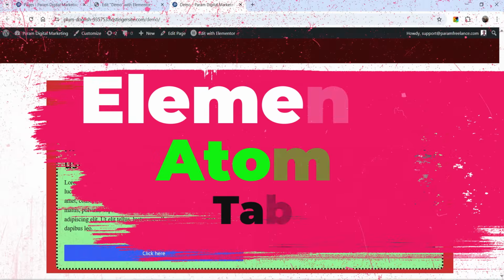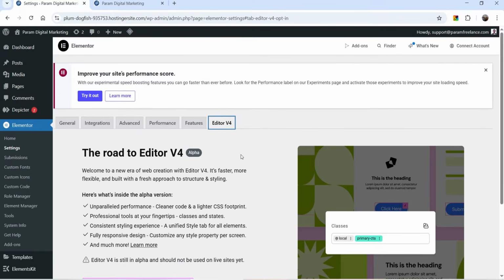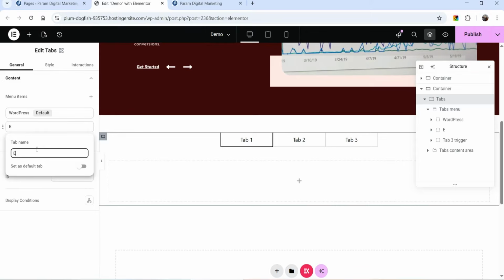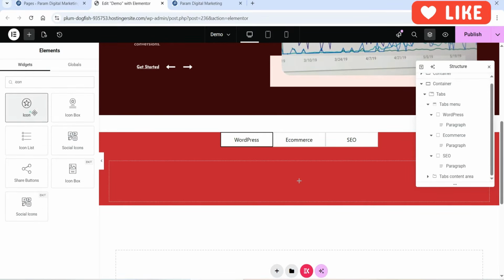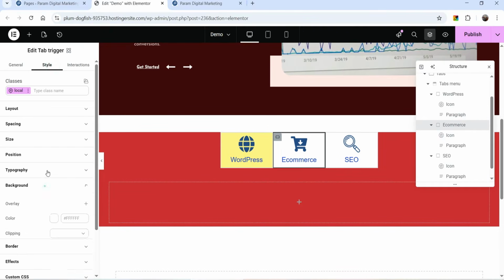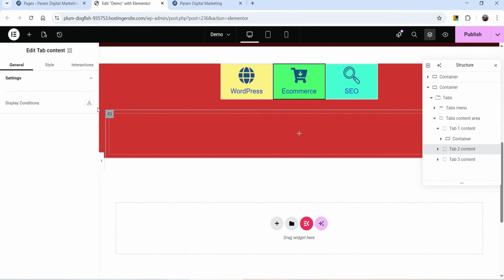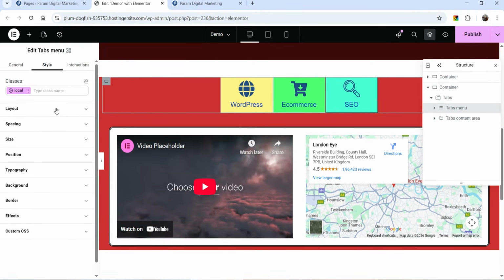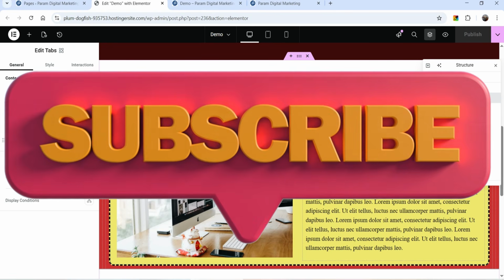Elementor Atomic Tabs Explained (Editor V4) | New Tabs System in Elementor 3.34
In this video, I am going to show you how to use Elementor Atomic Tabs. This is a new feature added in Elementor Editor V4. Editor v4 is still in Alpha stage while recording this video. You will need to enble Elementor Editor v4 to use Atomic tabs in Elementor.

Elementor Atomic Tabs is a new feature introduced in the Elementor 3.34 update as part of the evolving Editor V4 atomic system. Unlike traditional tab widgets, Atomic Tabs break the tab component into individual atomic elements (such as tab triggers and content panels) that you can freely mix, match, and style. This gives you complete control over the structure, styling, and behavior of tabbed layouts — including the ability to place any kind of content inside tabs and use Global Classes and cascading styles for consistent design without custom code. A dedicated “Selected” state for tab triggers also makes styling active tabs easier and more predictable.

Elementor Atomic Tabs is a powerful new feature introduced in Elementor 3.34 as part of Editor V4, giving you complete control over tab layouts like never before.

In this video, you’ll learn what Elementor Atomic Tabs are, how they work, and why they’re a major upgrade over the traditional Tabs widget. Atomic Tabs follow Elementor’s atomic design system, allowing you to separate tab triggers and content panels, apply Global Classes, and style active tabs using the new Selected state — all without custom CSS.

Whether you’re building a business website, landing pages, or advanced UI layouts, Elementor Atomic Tabs help you create clean, flexible, and scalable designs inside WordPress.

👉 What You’ll Learn in This Video:
✅ What are Elementor Atomic Tabs?
✅ Difference between classic Tabs and Atomic Tabs
✅ How Atomic Tabs work in Editor V4
✅ Styling active tabs using the Selected state
✅ When to use Atomic Tabs for better UI/UX

✅ Elementor beginners and advanced users
✅ WordPress designers & developers
✅ Anyone exploring Elementor Editor V4 features

1. What are Atomic Tabs in Elementor?
Atomic Tabs are a new modular tab system in Elementor Editor V4 that lets you design tab layouts using independent atomic elements for better control and styling.

2. Are Atomic Tabs better than the old Tabs widget?
Yes. Atomic Tabs provide more flexibility, improved styling options, Global Classes support, and cleaner design workflows compared to the classic Tabs widget.

3. Do I need Elementor Pro to use Atomic Tabs?
Atomic Tabs are part of Elementor’s Editor V4 experience. Availability may depend on your Elementor version and whether Editor V4 is enabled.

I hope that this video about Elementor Atomic Tabs Tutorial | Editor V4 New Feature | Elementor 3.34.